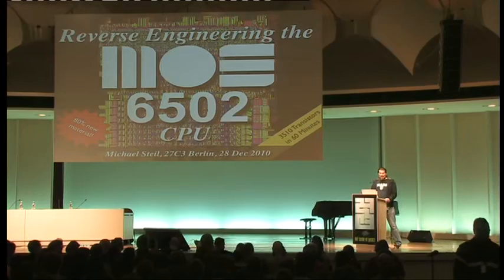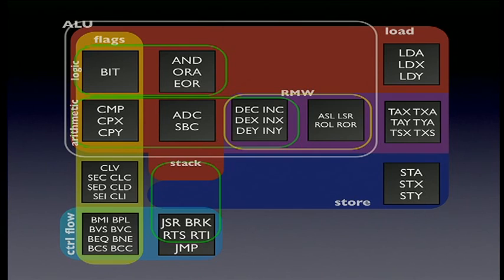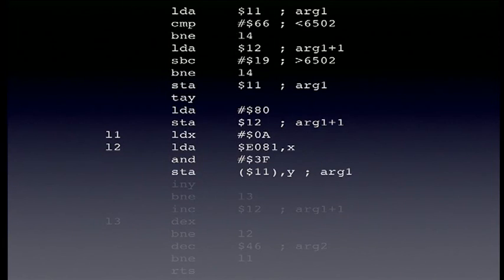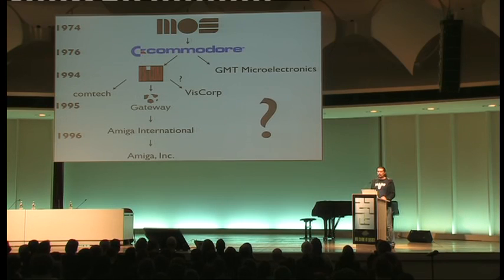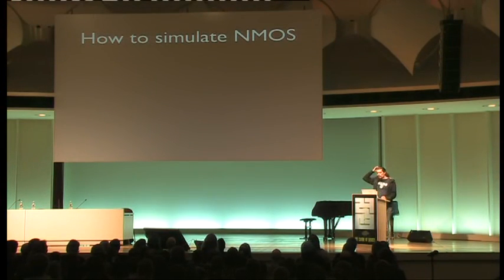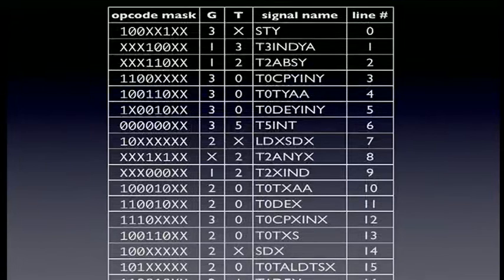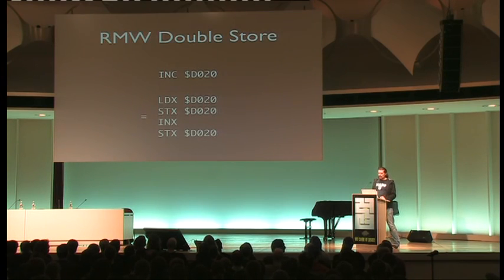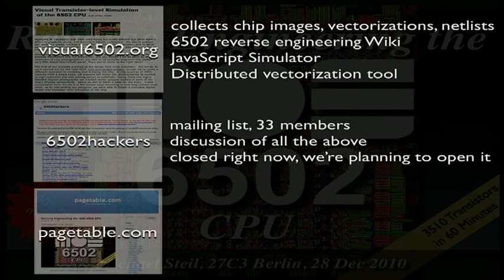27C3 2010 eng reverse engineering mos 6502